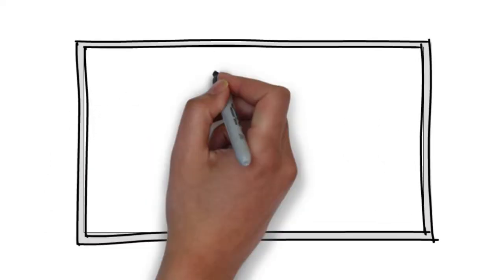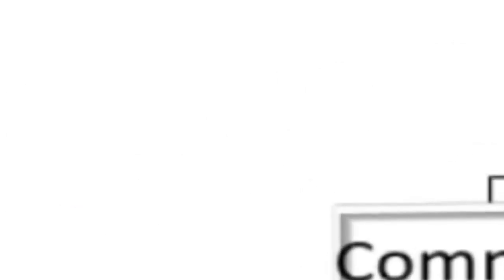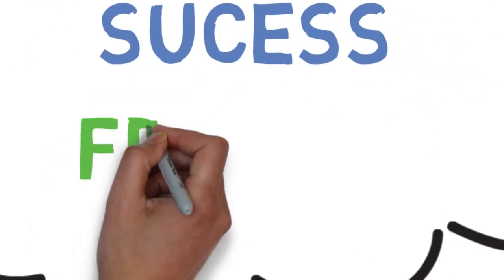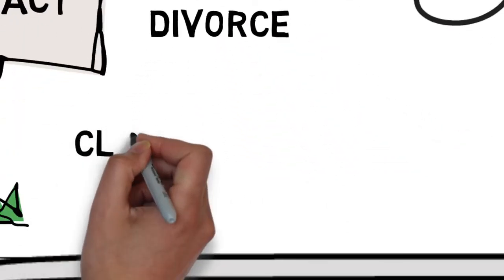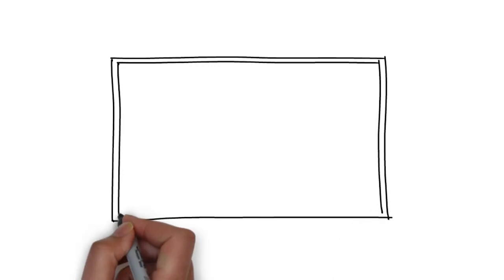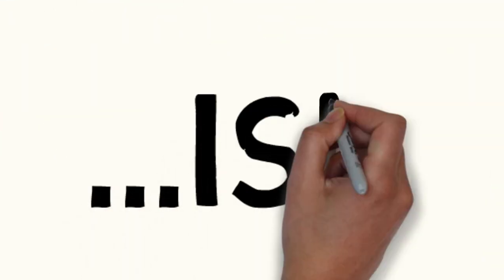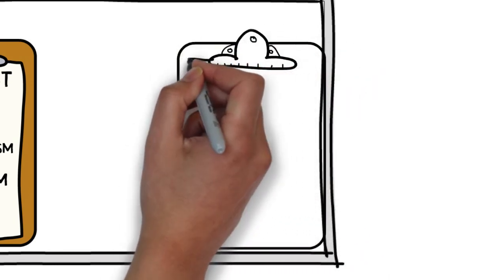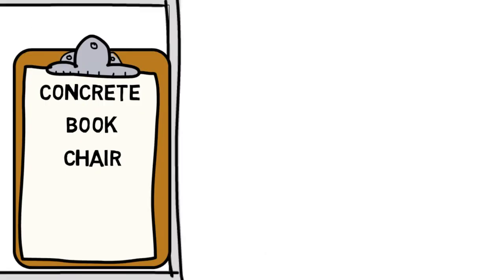Step 1: How to translate nouns (1)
Translation, translating the different word categories, the word level, types of nouns, abstract and concrete nouns.